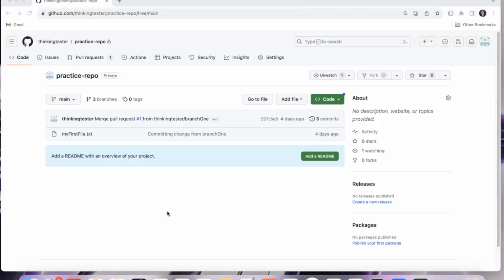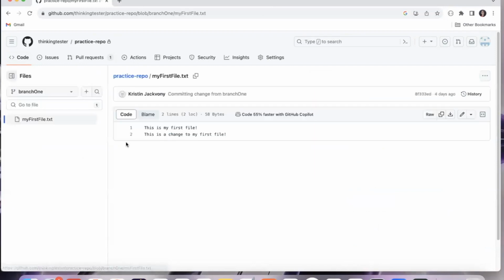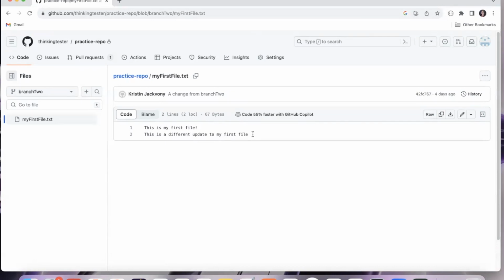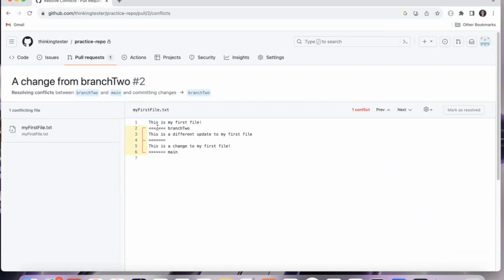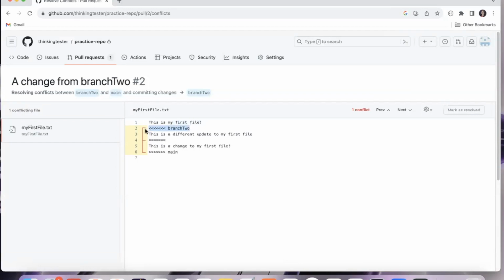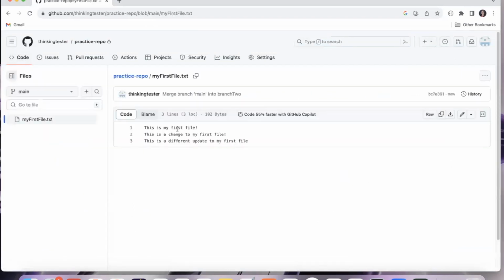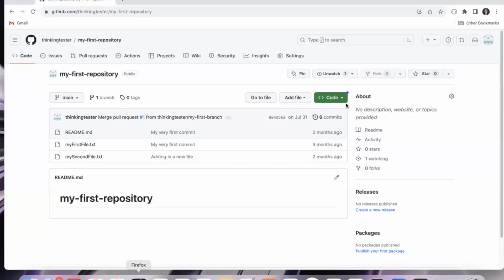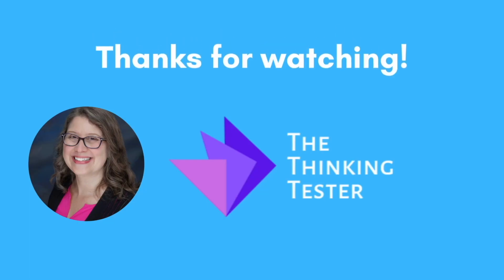Monday Morning Automation: Git Lesson Twelve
In this lesson, we'll learn two different ways to deal with a merge conflict.